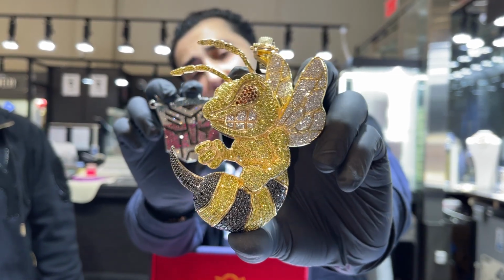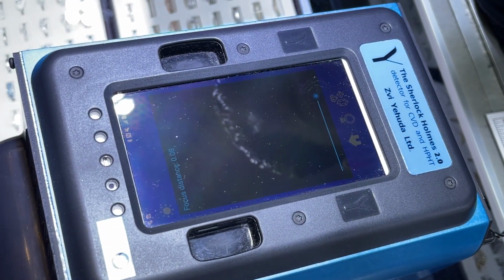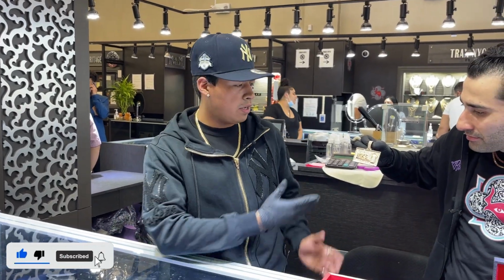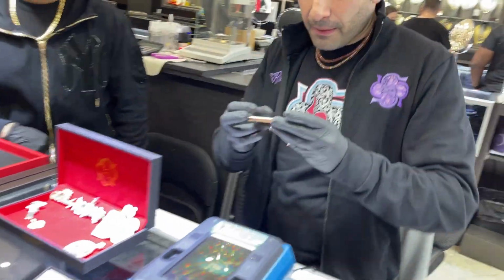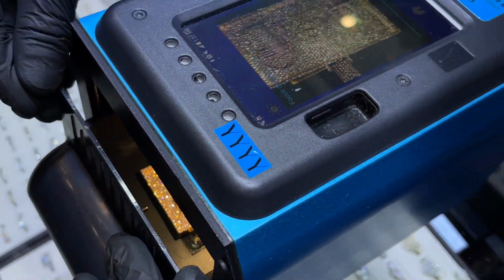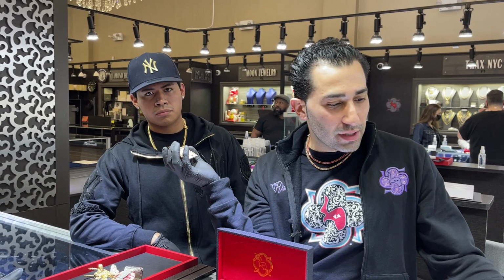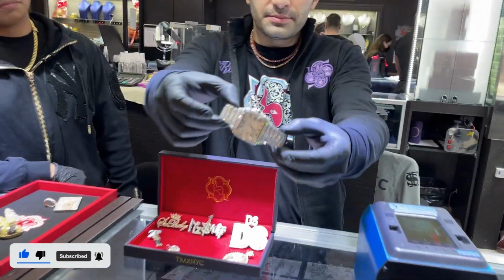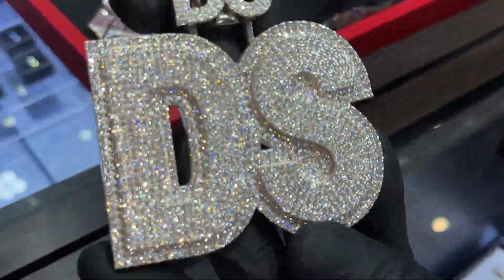Custom JEWELRY Game : Are we Using CVD Diamonds ? ULTIMATE TRANSPARENCY !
The dirty days of the diamond district will have to come to an end.

There is no sense for me to pay for natural diamonds and not advertise that that’s what we are doing. We have ultimate transparency and will work hard TO BRING CONFIDENCE AND CUSTOMERS FOR ALL IN INDUSTRY.

Hit the live chat on traxnyc.com

Hit @will_traxnyc

Details on these gold pieces:

Call ELITE SALES TEAM : 212-690-TRAX

To get your Watches , DM @Tommy_traxnyc on Instagram

TraxNYC is located in New York City’s famed diamond district. We offer the most exclusive pieces and the most unbeatable prices.

COME SEE US: 64 W 47TH ST, NEW YORK NY 10036